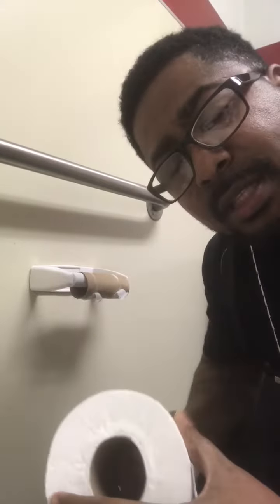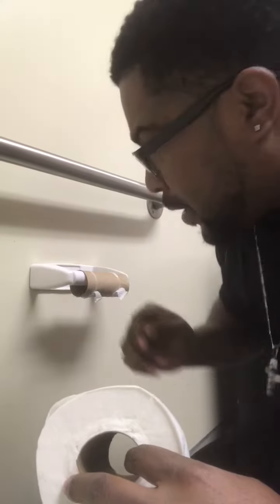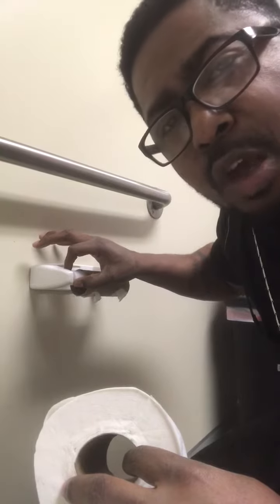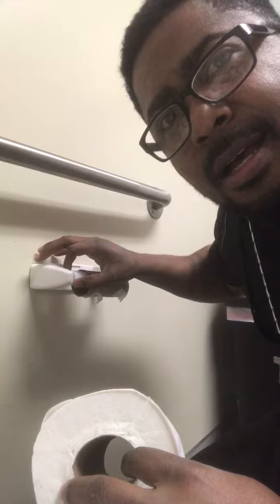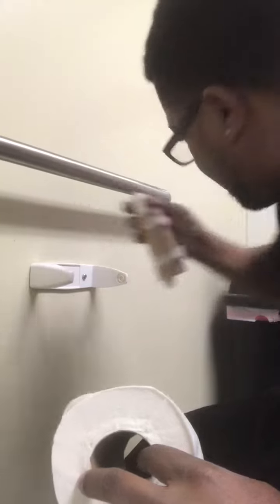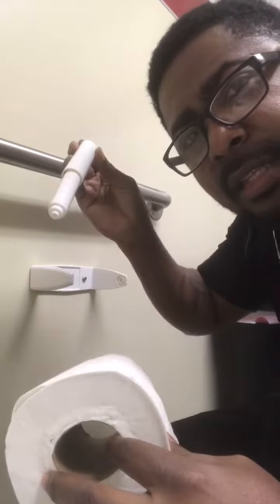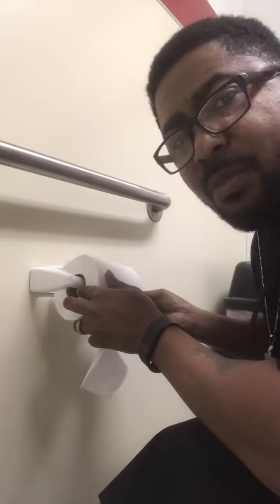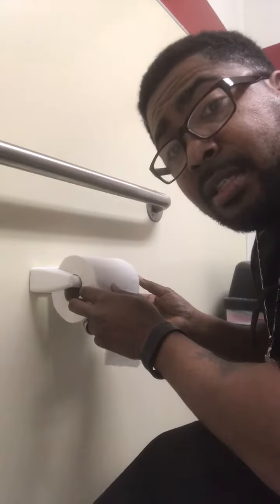Barber Shop DYI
Lesson 1 Changing the toilet paper roll